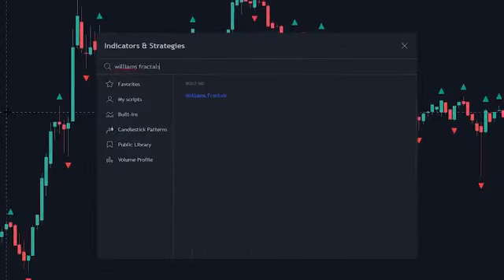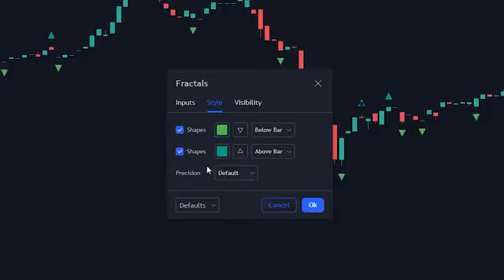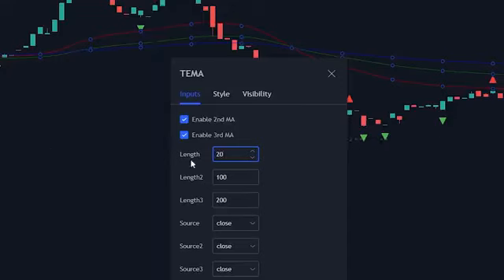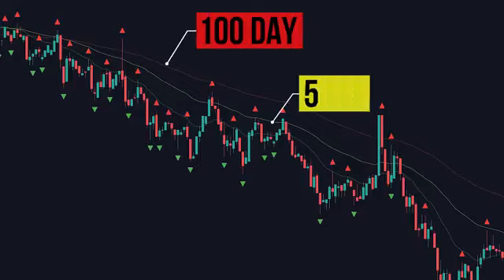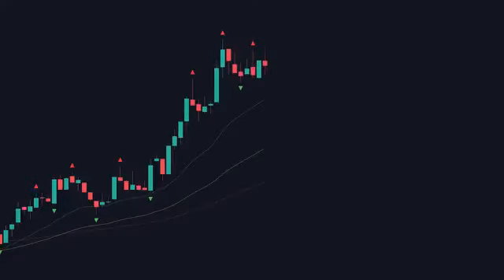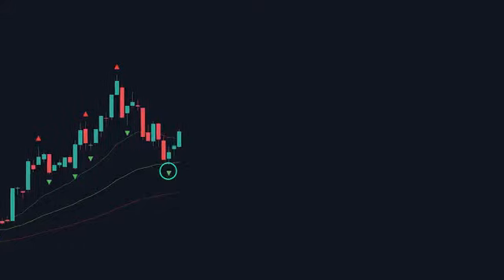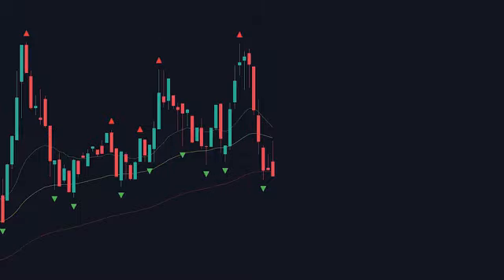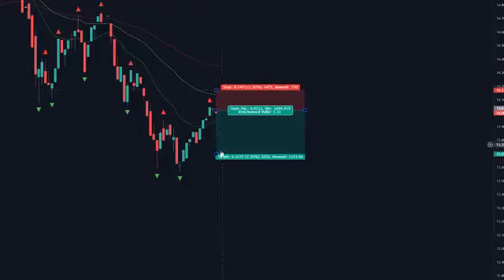EASY Scalping Strategy For Day Trading High Win Rate Strategy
If you want to learn a new strategy for your day trading arsenal, this video is for you. Using exponential moving averages & Williams Fractal indicator, this strategy is always a great choice when trading.